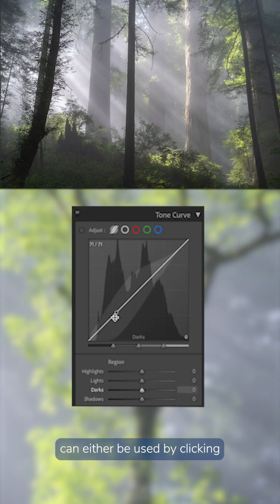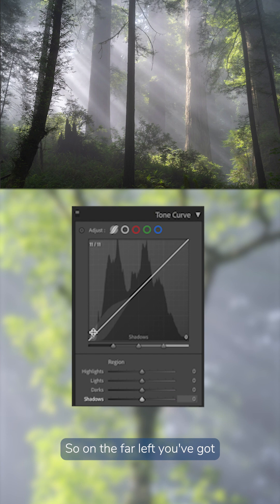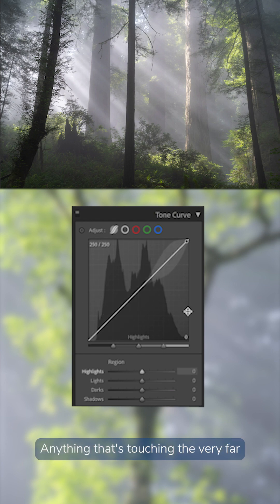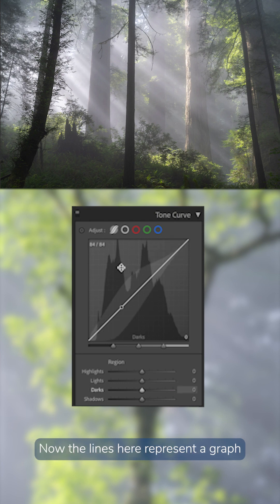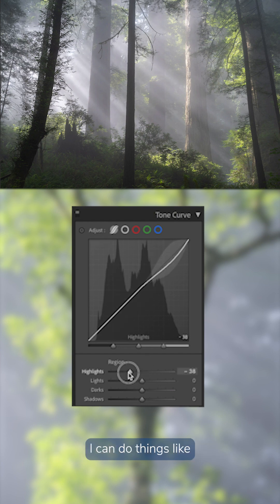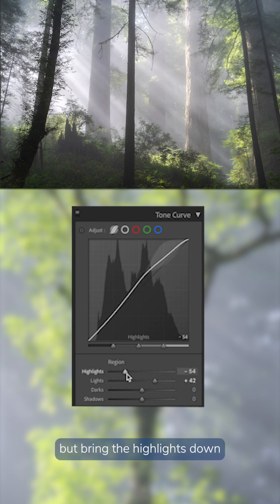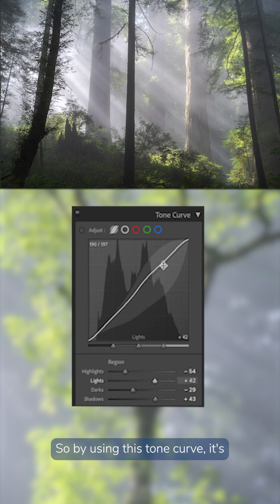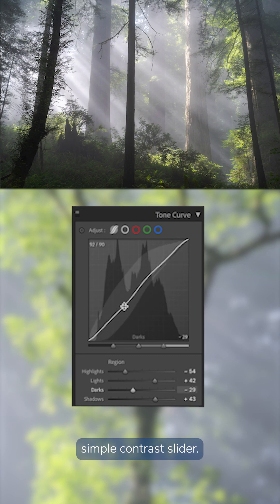STOP Using the Contrast Slider When Photo Editing - Uber Quick Photo Tip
Use the Tone Curve available in Lightroom, Photoshop, and other photo editing software instead of using the contrast slider. The Tone Curve gives you far more control over your image, and will allow you to add contrast in a much better way.